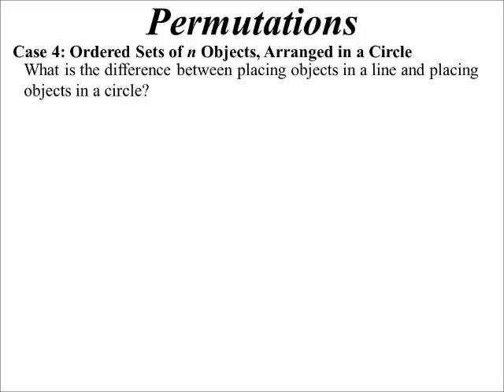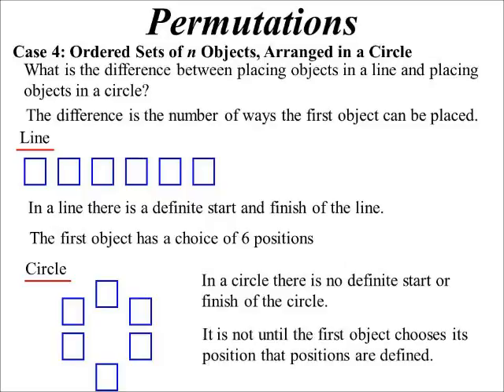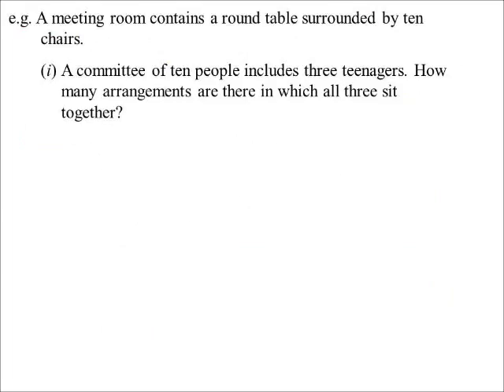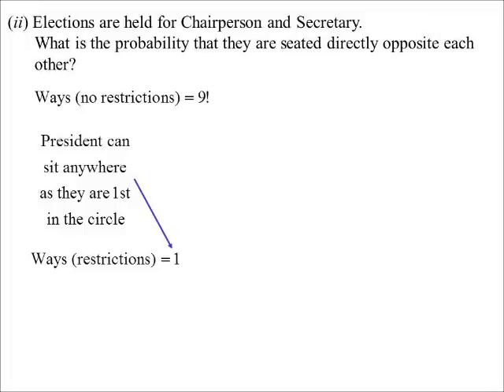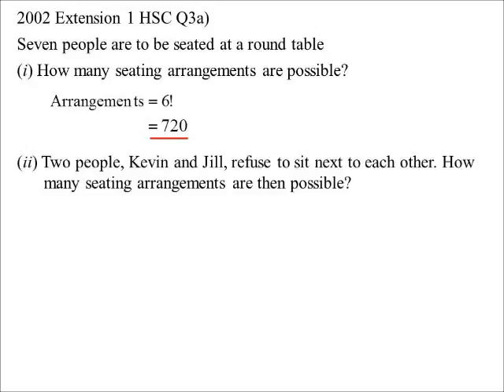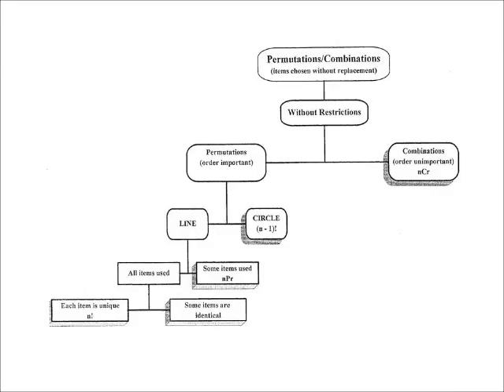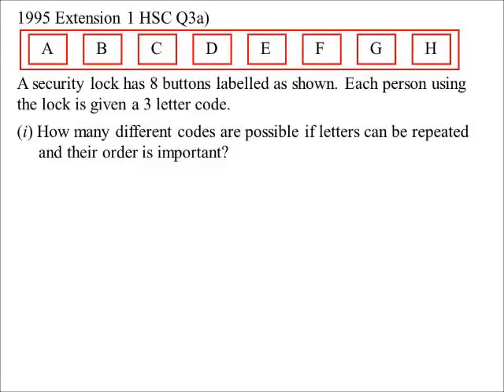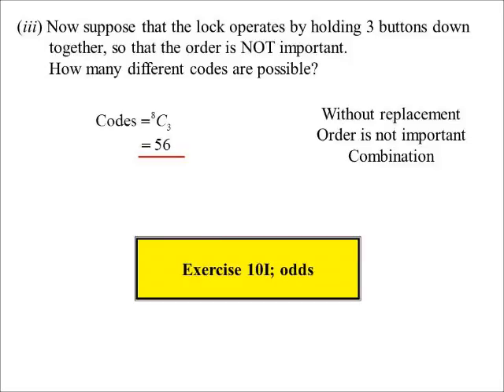11X1 T05 05 arrangements in a circle 2017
How does arranging objects in a circle differ to arranging objects in a line?